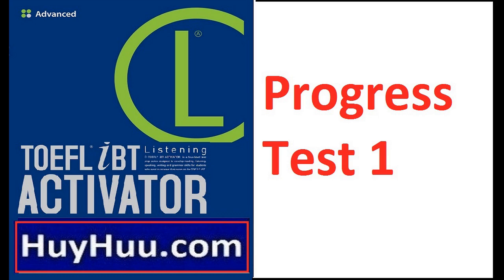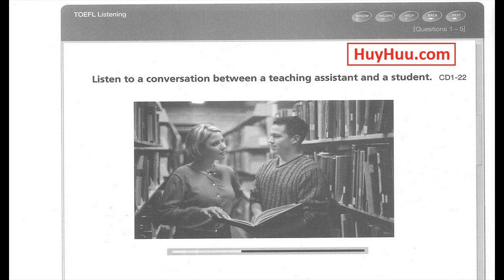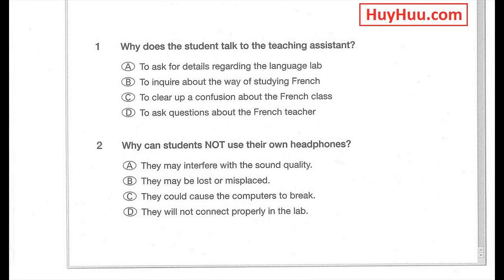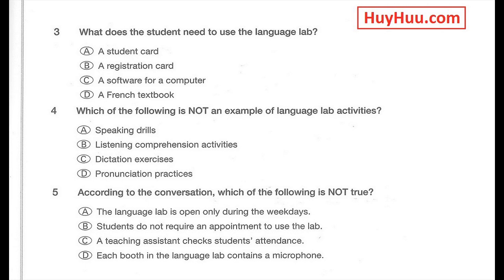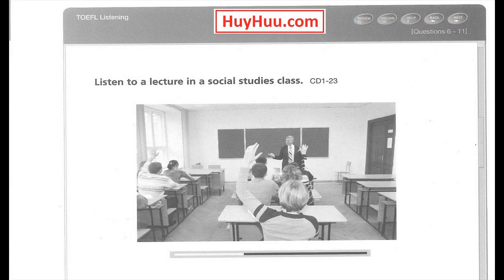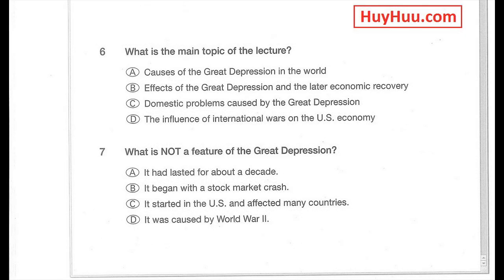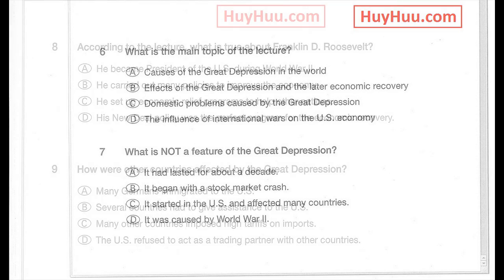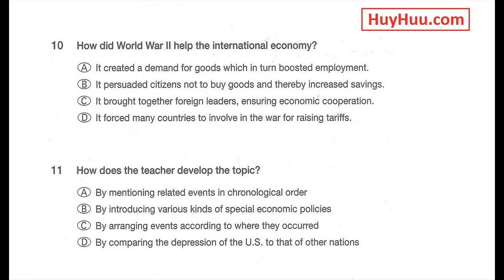03 TOEFL iBT Activator Listening Advanced Progress Test 1